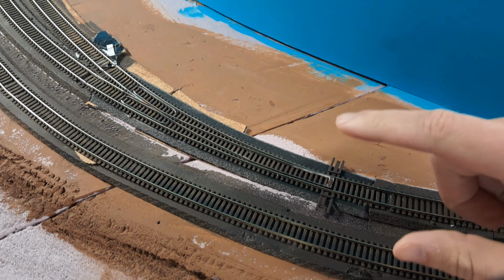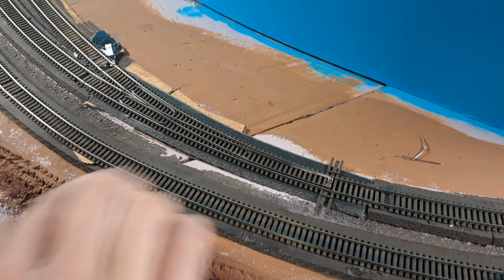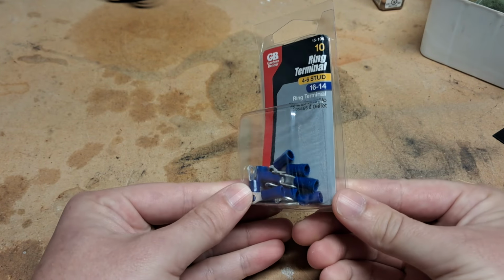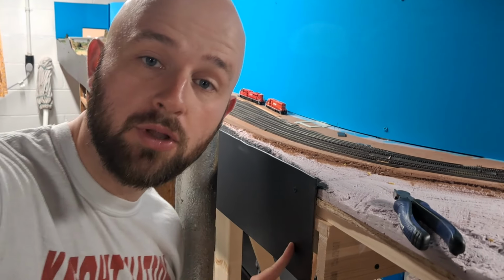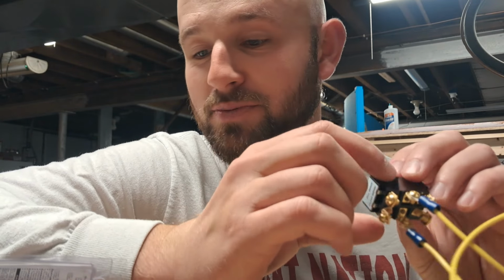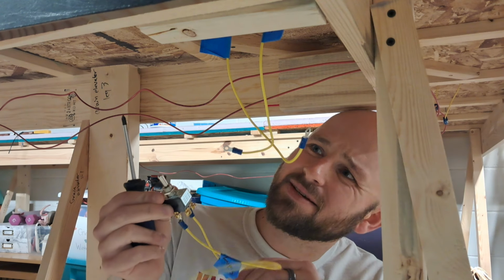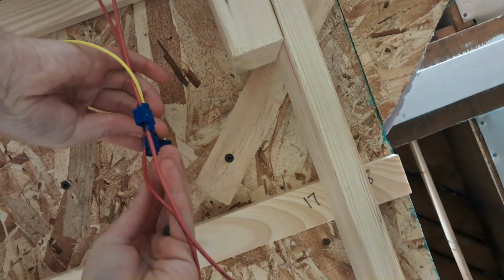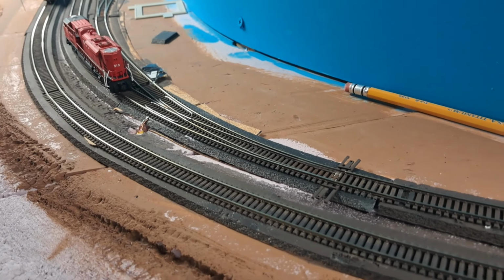Wiring a DPDT Switch for Smoother Operations: The Modern Green Bay & Western S2:E9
I finally stop putting off juicing the frogs on my larger switches and give it shot.